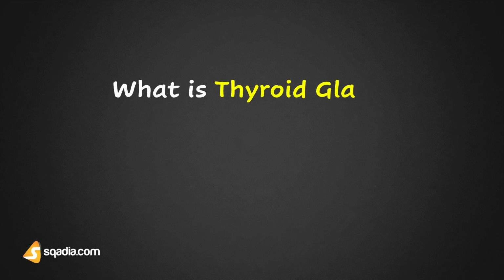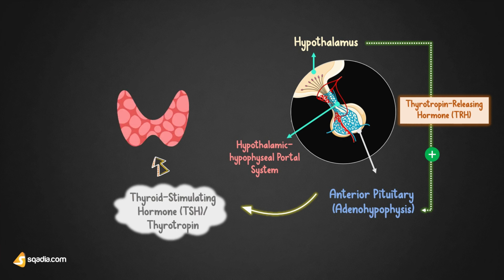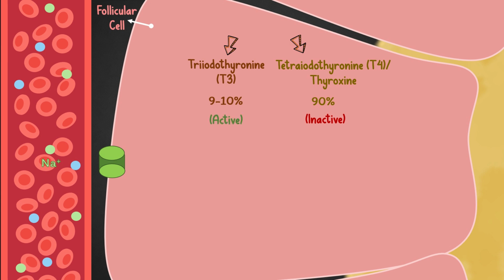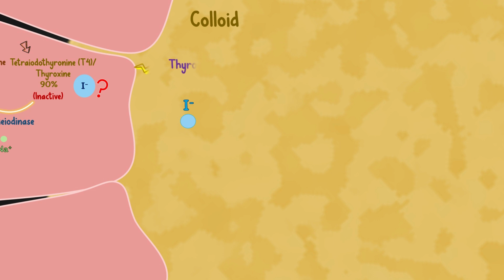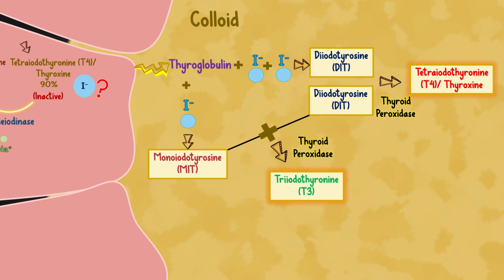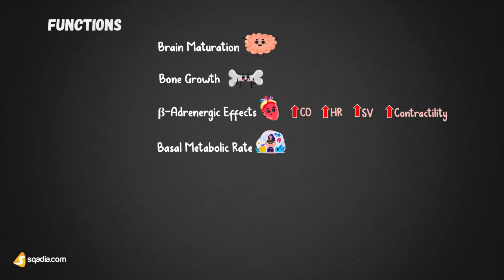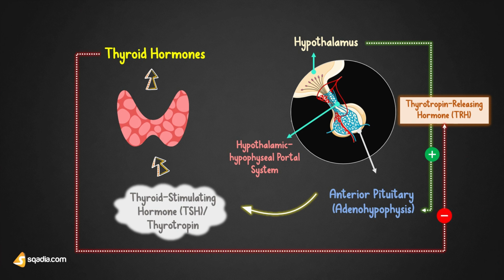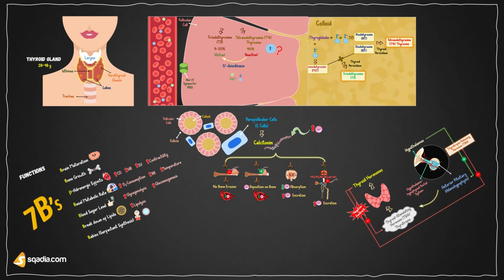What is Thyroid Gland? | Physiology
This physiology video on the Thyroid Gland will help you get a thorough understanding of the hormones released by the thyroid gland and their production.

So, let’s find it all in this quick video on the thyroid gland.

▬ 📌 Thyroid Gland
The thyroid gland is a large butterfly-shaped gland, that lies anterior to the windpipe-trachea, just inferior to the voice box or larynx. In a normal adult, it weighs about 20 to 40 grams.

The central region is a narrow band of tissue called the isthmus, that connects the two large wing-shaped left and right lobes of the gland.

The hypothalamus synthesizes and secretes a hormone called thyrotropin-releasing hormone (TRH). That is transported by the hypothalamic-hypophyseal portal system to the anterior pituitary, and secrete a thyroid-stimulating hormone, that acts on the thyroid gland to release thyroid hormones.

Hormones released from the thyroid gland include:
📍Triiodothyronine or T3
📍Tetraiodothyronine or T4 or Thyroxine
📍Calcitonin

T4 is usually considered to be the inactive form, while T3 is the active form. T4 is converted into T3 by the cells in various organs of the body with the help of an enzyme by 5′-deiodinase.

This was just a brief overview to give you an idea of the topic. To know more about these hormones, their functions, and mnemonics for quick memorization, you need to watch the video.